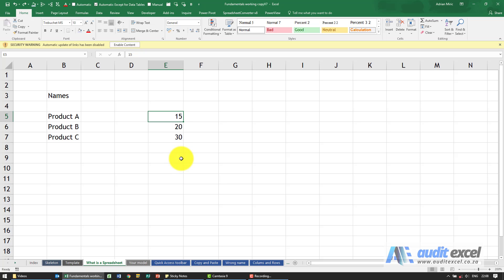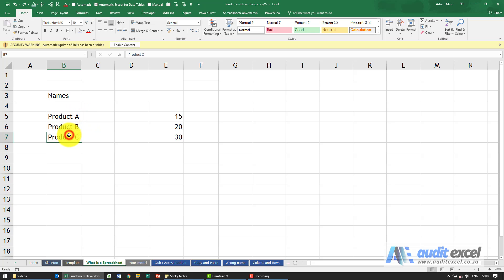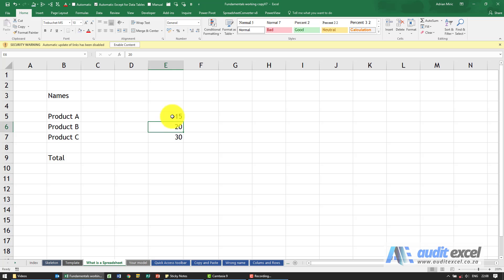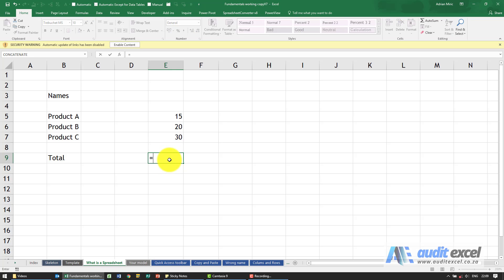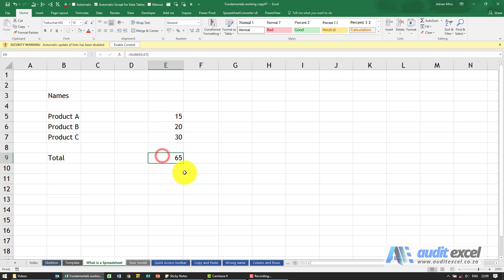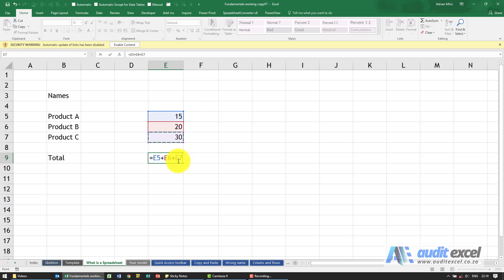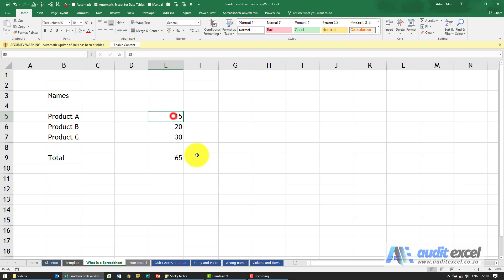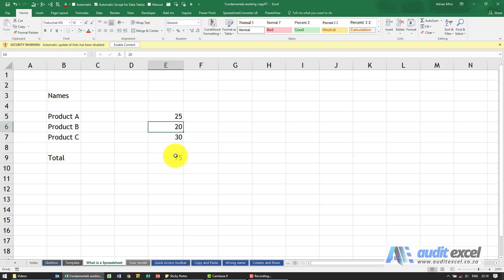What is an Excel Spreadsheet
What is an Excel spreadsheet and what are the main uses for it. A simple introduction to Excel spreadsheets and what can be entered into the Excel cells.

⏲Time Stamps
00:00 What is an Excel spreadsheet and how can you use it?
00:10 What are the little boxes (cells)
00:15 What can you type into an Excel cell (3 items)
00:25 How to enter text into an Excel cell
00:35 How to enter numbers into an Excel cell
00:55 Enter a formula in the cell (use Excel as a calculator)
01:10 All Excel formula MUST start with an equal sign
02:15 Formulas are live, if the numbers change Excel automatically re-calculates